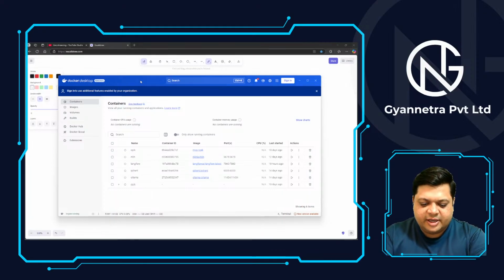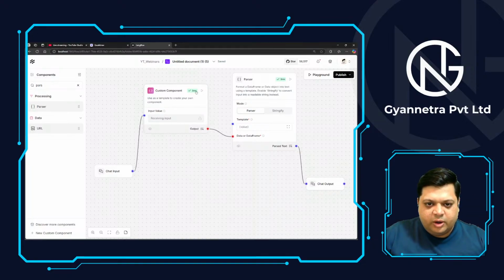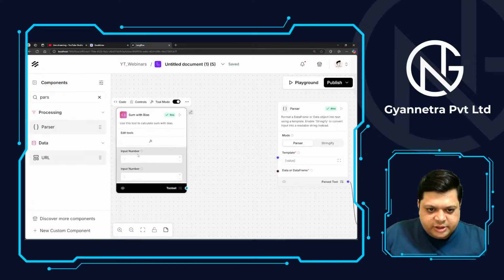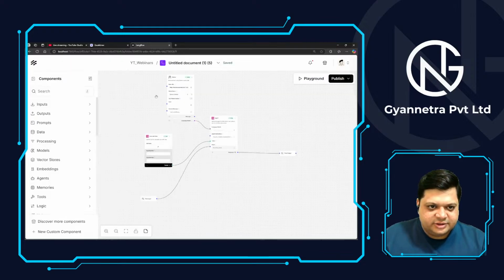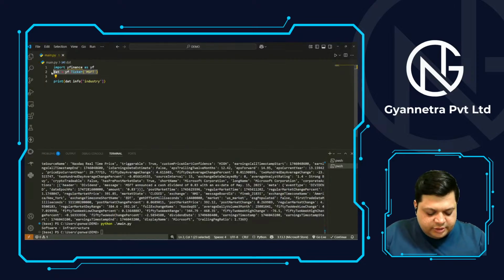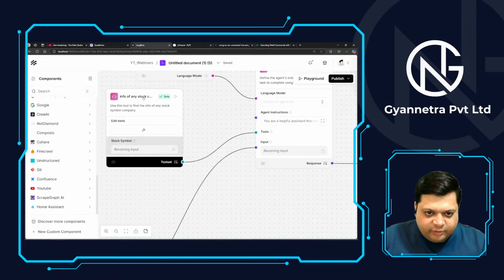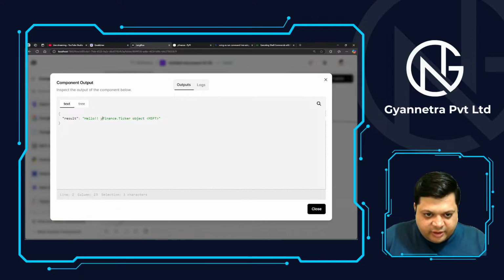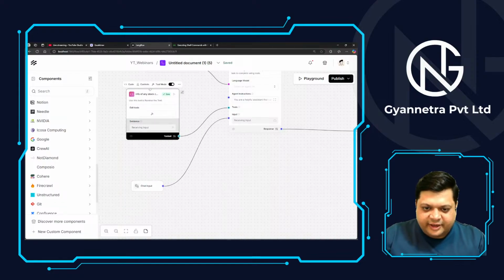Webinar-004 Unlock LangFlow’s Superpowers: Master Custom Component Creation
Supercharge your LangFlow workflows!

Join us for our 4th free weekly webinar as we dive deep into creating custom components in LangFlow. Whether you're a developer, data scientist, or AI enthusiast, this session will empower you to build your own blocks for LangFlow—making your LLM pipelines smarter, faster, and fully tailored to your needs.

✅ What you'll learn:

- The architecture of LangFlow components
- How to create and integrate custom nodes
- Real-world examples: from API calls to custom logic
- Best practices for debugging and optimizing

🛠️ Live demo included! Watch us build a component from scratch and integrate it into a LangFlow workflow.
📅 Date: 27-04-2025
🕒 Time: 11:30 AM
💻 Mode: Live Online

🚀 Come curious, leave empowered!